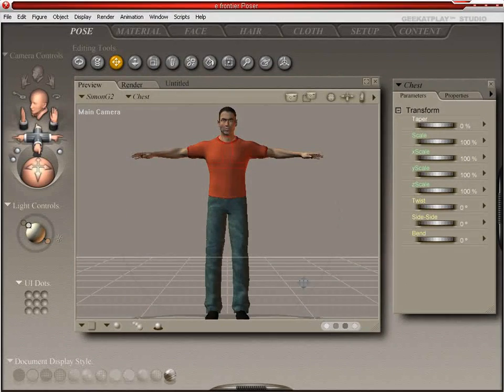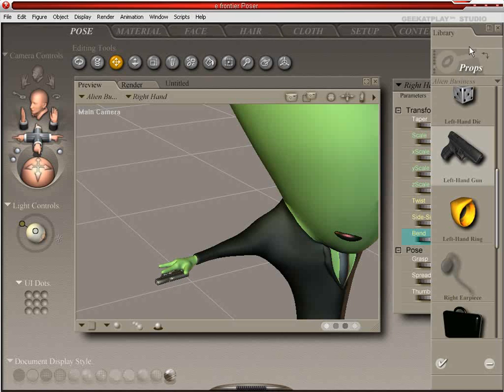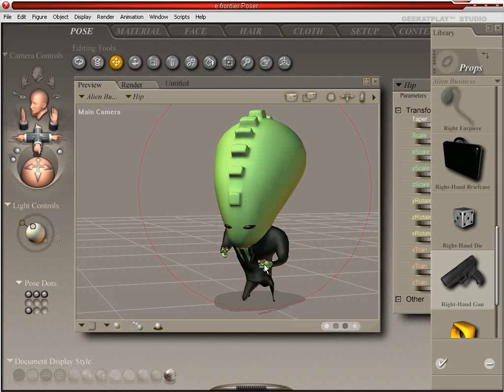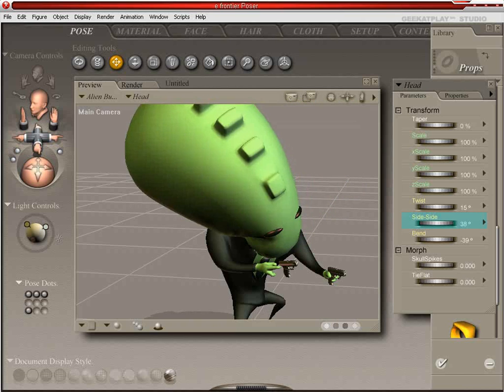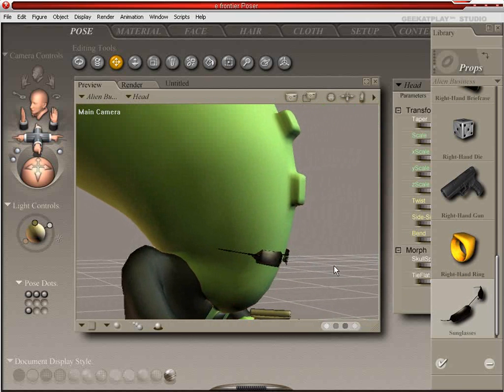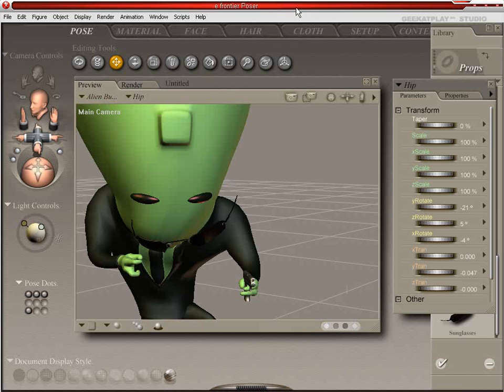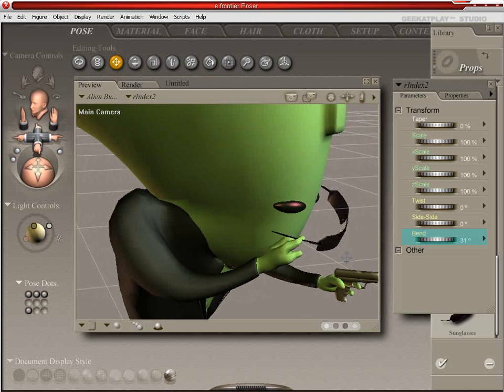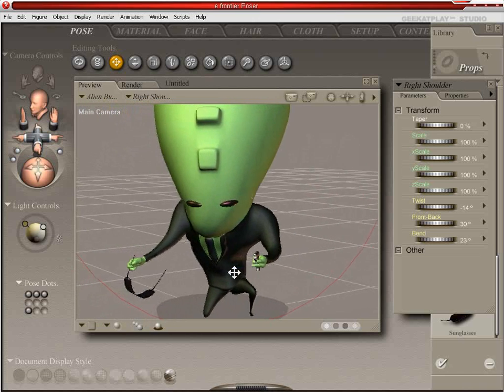Discovering Poser, Props